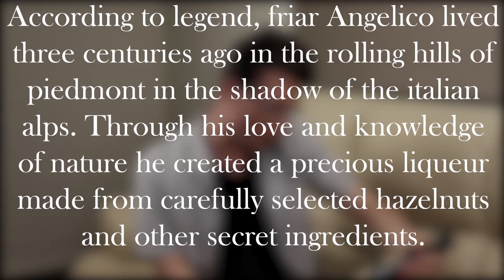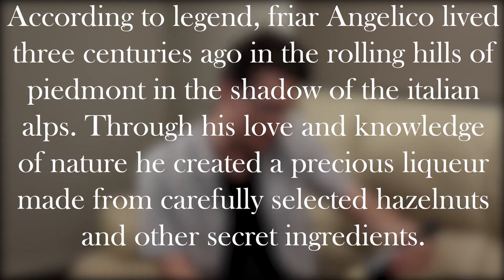Frangelico Review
This is my Review of the Liqueur Frangelico. I started to mess around with transition effects.

let me know what you would like to see...

link to the music I used